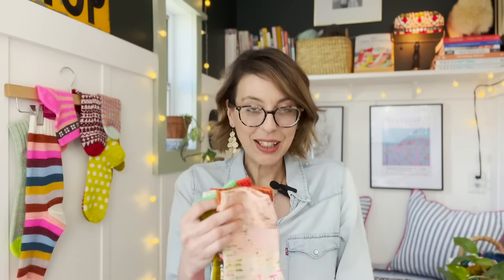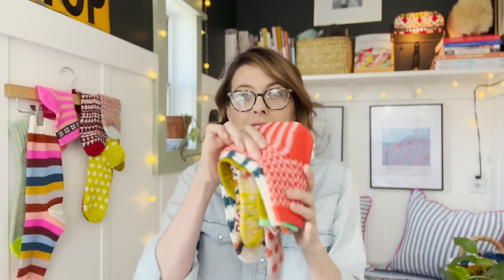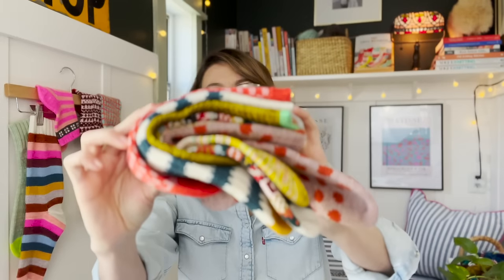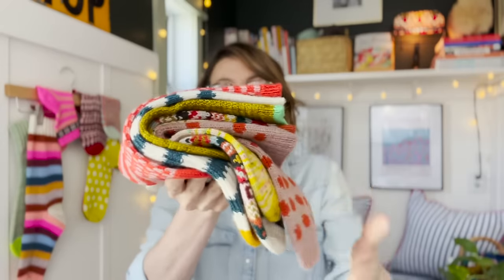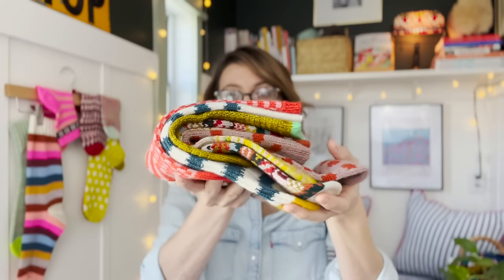Okay Knit Podcast: Episode 6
In this episode I show off my new chunky socks ~ The HIbernal DK socks! You can find the pattern here:

I also talk about the difference between store-bought and hand-knit socks, and which one has the most advantages! Finally, I give you my number one tip for being the best sock knitter you can be!

Want to keep up-to-date on pattern releases and get special discounts?

Want to knit the basic socks I show off in this episode? You'll find the sock recipes in Chapter 3 of my new book!

Interested in owning my Knit Stars Season 7 Masterclass where I teach you how to elevate your sock knitting game?

My Spring Book Tour!
Feb 13: Full Circle Books Oklahoma City, 7pm
Feb 17: Magic City Books Tulsa, 2pm
Feb 24: McKinney Knittery, McKinney TX, 1pm
March 3: Ozark Knit Co at Pearl's Books Fayetteville, AR, 2 pm

Got burning questions about knitting you want answered? Need some general life advice, or have some juicy gossip to share?

Thank you so much for the support! The commissions help me continue creating this podcast!